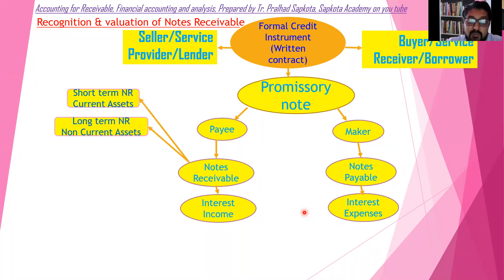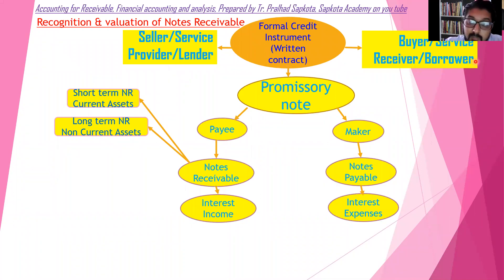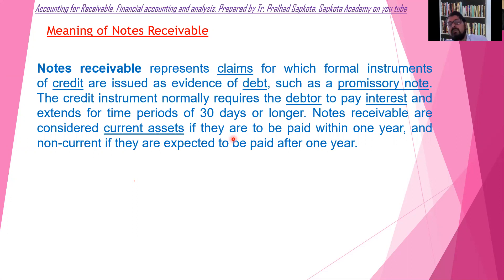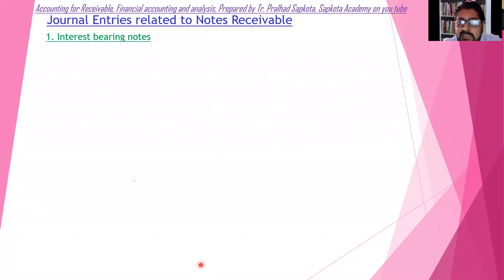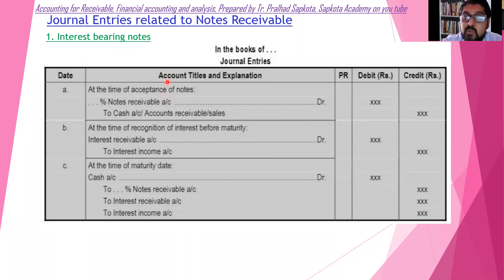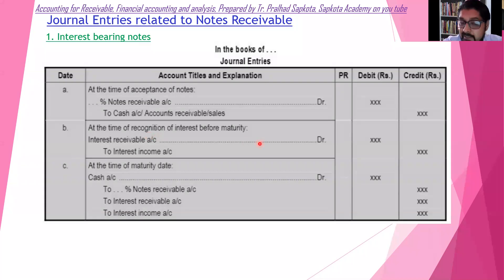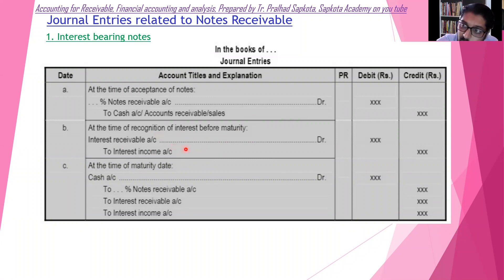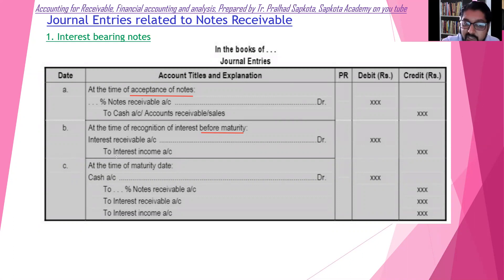Notes Receivable and account Receivable, Notes Payable and account payable Accounting for receivable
It is in Nepali and English medium,accounting for receivable,Account,BBS account,BBA account,BCA account,bbm account,BBS 1st Year- Accounts-Accounting For Receivables- Part 1/Important Theories & Concept/TU Solutions methods of financial statement analysis,bbs 1st year accountancy in nepali,bbs 1st year accountancy chapter 1 in nepali,financial statement bbs 1st year,financial statement analysis example,types of financial statement analysis,techniques of financial statement analysis,financial statement,
Accounting For Receivables- Part 1/Important Theories & Concept/TU Solutions,what is receivable,What is accounting for receivable,what is allowance for doubtful debt account,provision for bad and &doubtful debts,necessary journal entries related to accounting for receivable,effect of bad debt and provision allowance for doubtful debt in profit and loss account,balance sheet,income statement,credit policy,receivable financing,short tern financing,capital structure management,fundamental financial management,basic finance,element of finance,recognition of a/c receivable,valuation of account receivable, concept and nature of account for receivable,types of account for receivable,notes receivable,bills receivable,methods to account for uncollectible amount,direct write-off method,allowance for doubtful debt method,recording estimated bad debts,% of credit sales method, percentage of account receivable method,presentation of account receivable in balance sheet, presentation of bad debt in income statement,aging analysis,difference between account receivable bills receivable and notes receivable
bbs 1st year principle of management notes in nepali
bbs 1st year business statistics classification and presentation of data
bbs 1st year result 2077 check
bbs 1st year accountancy chapter 1
bbs 1st year economics chapter 1
bbs 1st year business statistics measures of central tendency